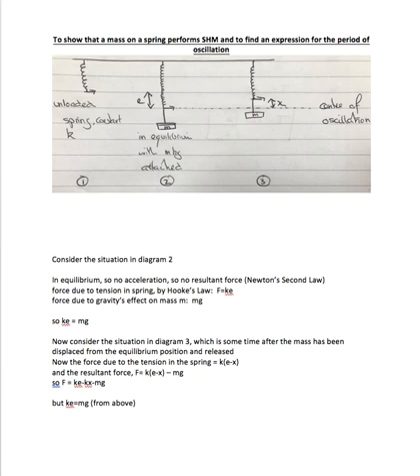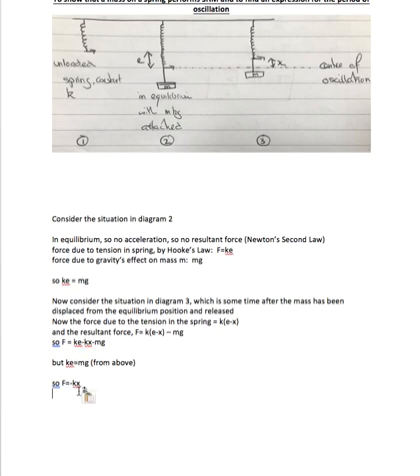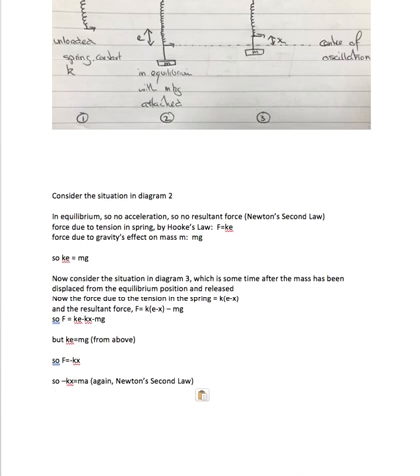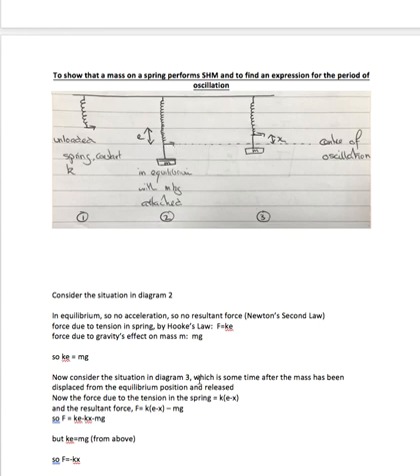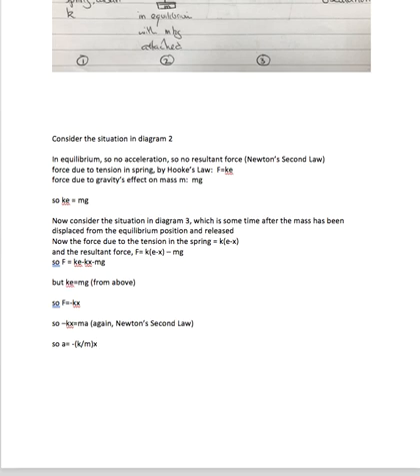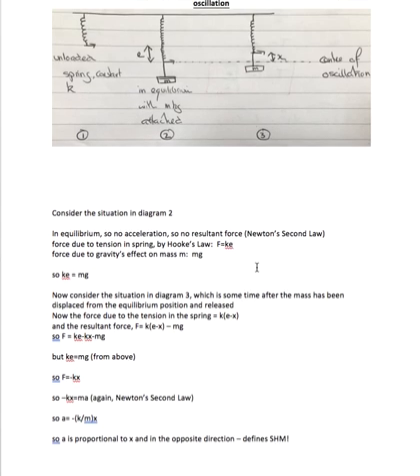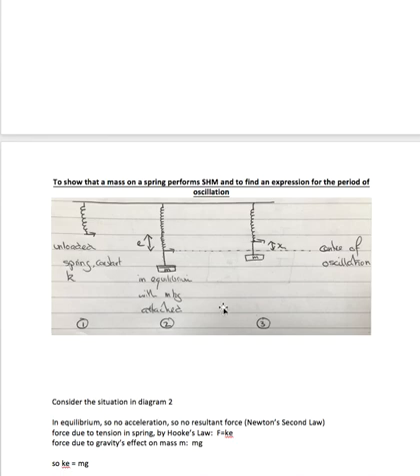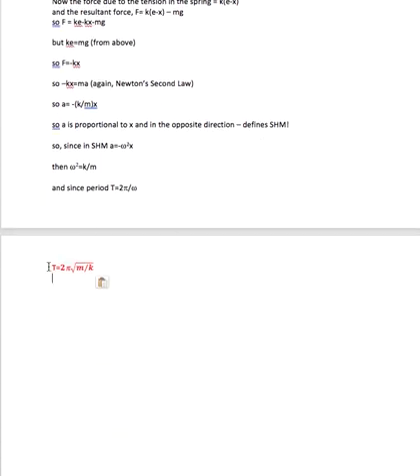Physics A Level AQA mass on spring Simple Harmonic Motion SHM and expression for period proof